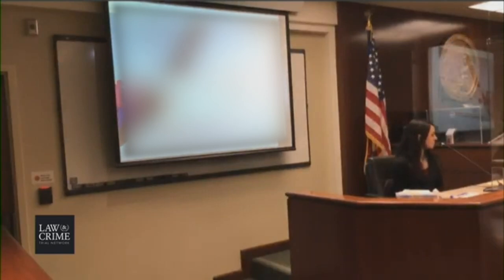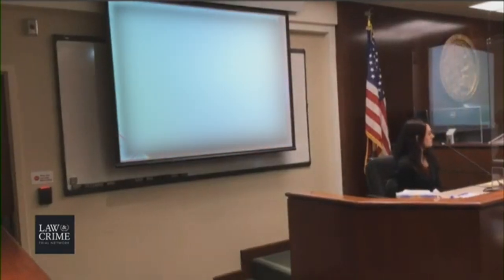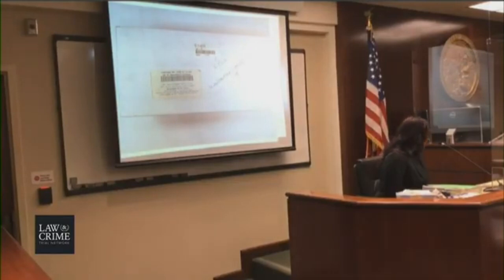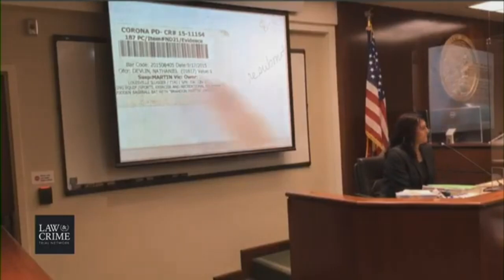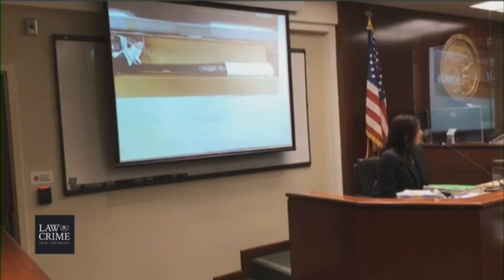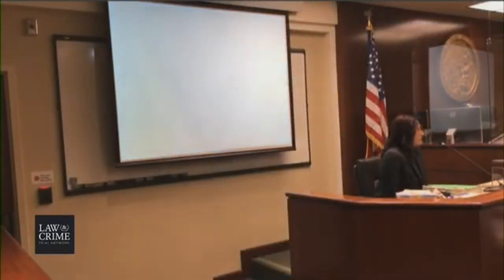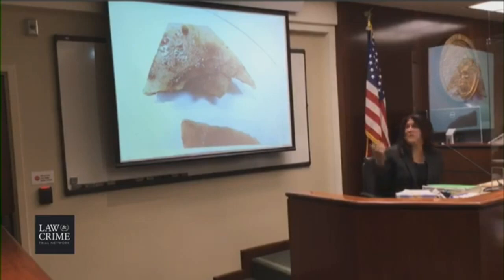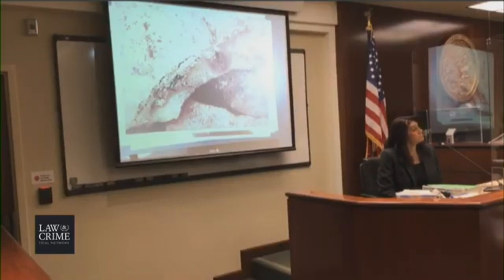MLB Draft Pick Brandon Willie Martin Trial - Dr. Leticia Schuman Forensic Pathologist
In less than a decade, Brandon Willie Martin went from being an early draft pick in Major League Baseball to going on trial in the triple murders of his father, uncle, and a third man.

Prosecutors in Riverside County, California, and a lawsuit describe a fraught life leading up to the 2015 killings. Martin, who was picked 38th overall in the 2011 MLB draft by The Tampa Bay Rays, was released by the team after a rocky minor league career, which was marked by allegedly cursing at his coaches, failing marijuana drug tests, and fracturing a left thumb, according to an account from The Press-Enterprise. A troublesome baseball career was beside the point, however. Toward the end of his run in the minor leagues, he allegedly broke a finger attacking his older brother on February 5, 2015.

Martin lived with his parents after getting released. His relationship with them was allegedly marked by a racist hate against his father Michael Martin, who was Black. The mixed race defendant allegedly used skin lighteners, disliked being Black, and called his father a slur.

Things escalated when he allegedly choked his mother, and had scissors at her neck. Cops were called at an intervention, and Brandon Willie Martin was held on a 72-hour mental health hold. He eventually released–early, according to a lawsuit–and he allegedly turned home, where he allegedly beat his wheelchair-bound father to death with a baseball bat. Barry Swanson, an ADT alarm installer at the scene, attempted to put a stop to this, but he too was killed. Only the defendant’s maternal uncle Ricky Andersen survived, and that was only for two days in a coma.

Defense lawyer Edward Welbourn said his client is mentally ill, and should not face death.

If convicted and sentenced as charge, a death sentence would be a formality because California currently has a moratorium on the death penalty and on top of that, had no even executed an inmate since 2006.

“We loved my father,” Swanson’s son Jeremy Swanson told KTLA. “He was a good man. He did not deserve this, nobody deserves this.”